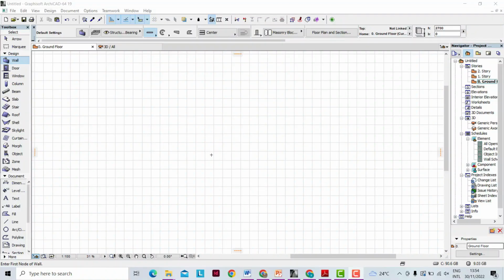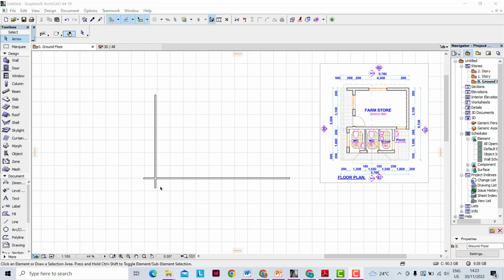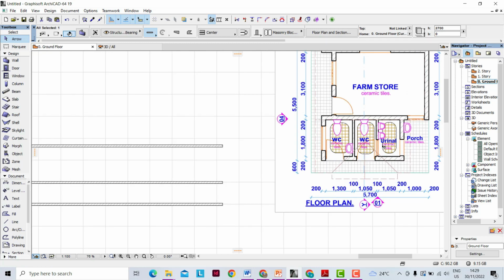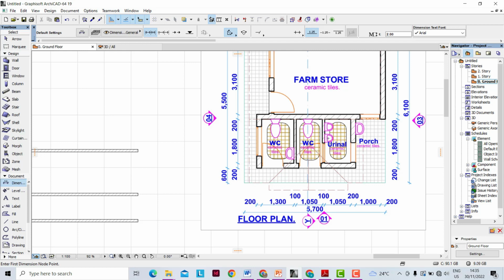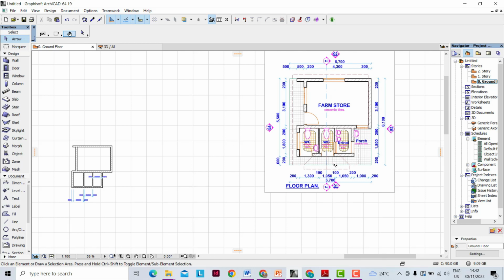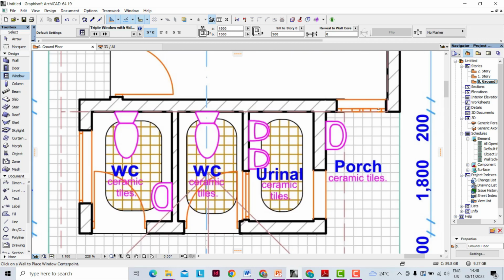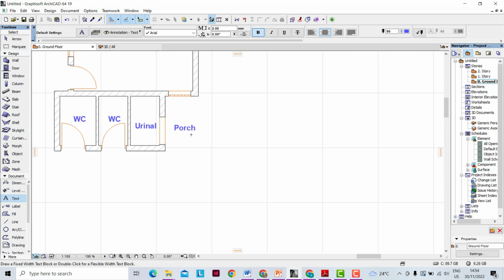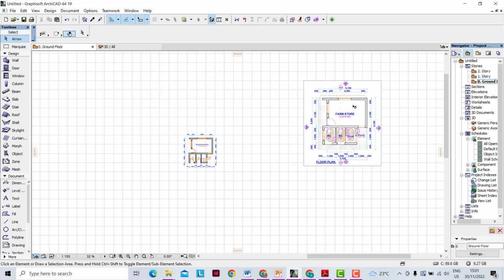ArchiCAD 19 A Step by Step Guide Part Two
@technicaltrainingchannel This tutorial gives an in-depth guide on architectural drafting using ArchCAD 19 software. By use of a sample drawing drafted using ArchiCAD 19, this video demonstrates how to execute various command when drafting a floor plan of a building